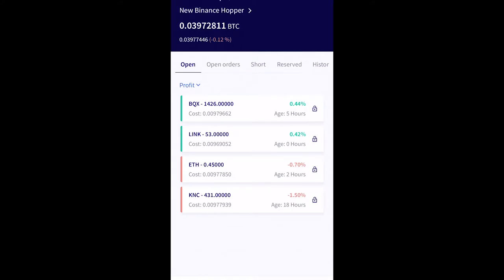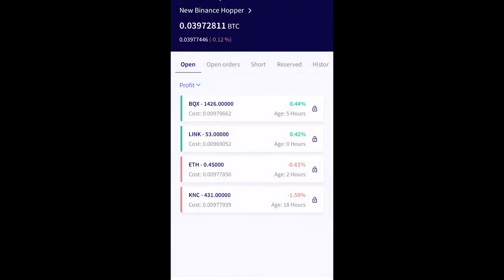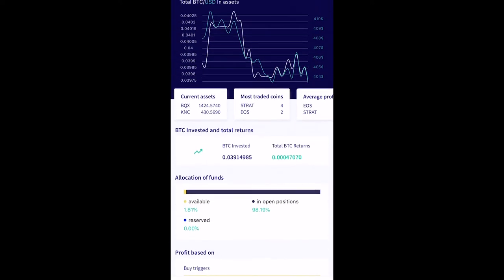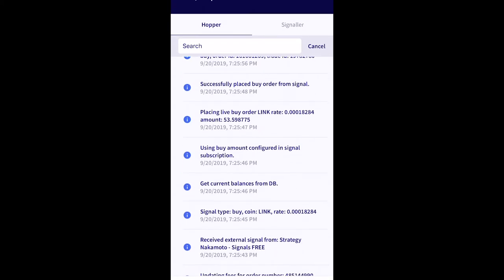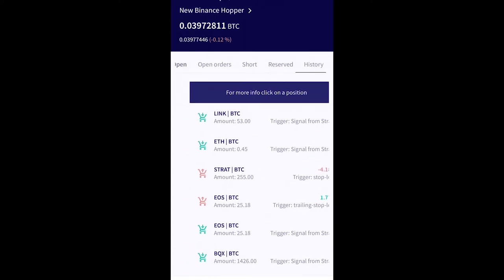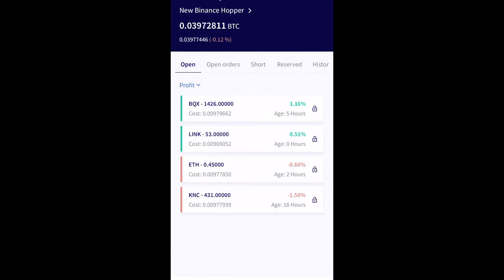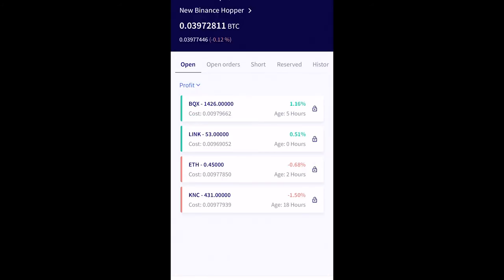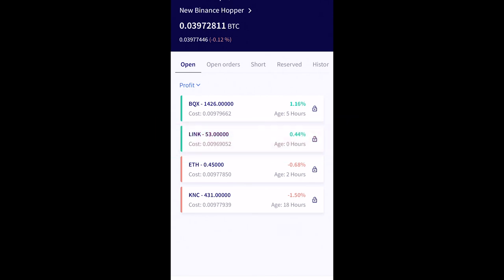Daily gains on the go | Download Cryptohopper App | Re-Activated | 7 day Free Trial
The Cryptohopper mobile app is finally here and is available to download. I recently just got it and turned my hopper back on of course I'm already seeing some results using signals only. Most of the features that are available via desktop can be done through the app so now you're able to manage your trading bot on the go.